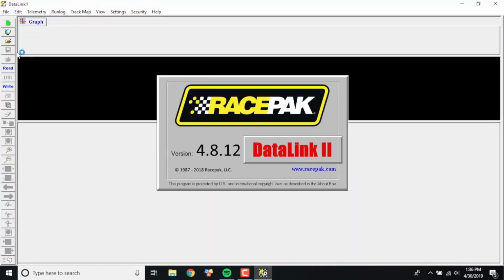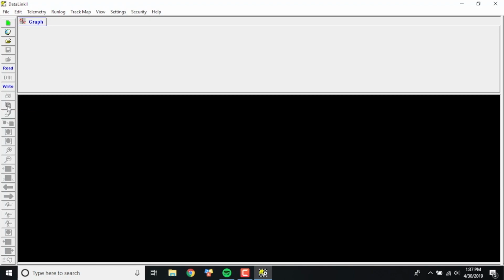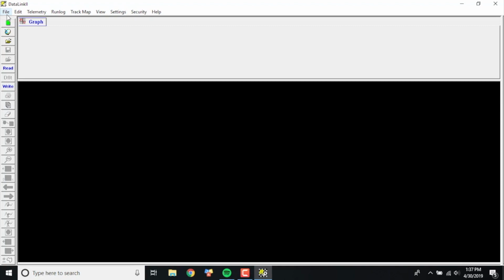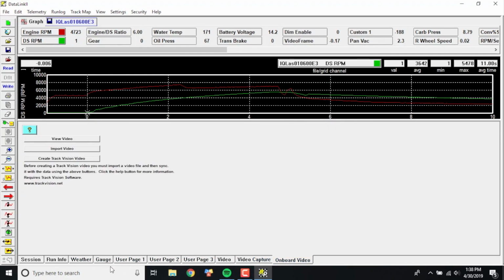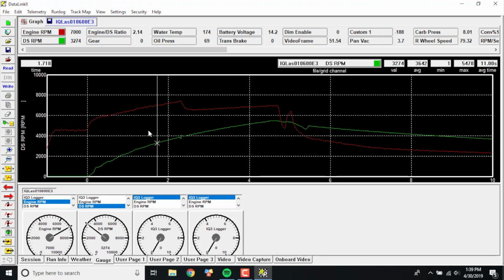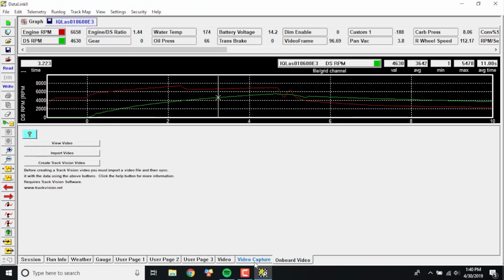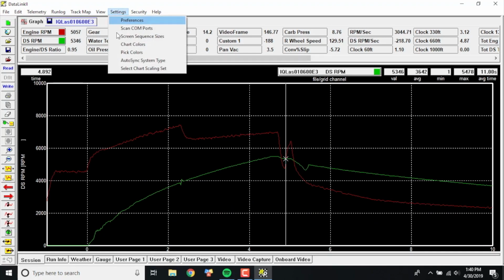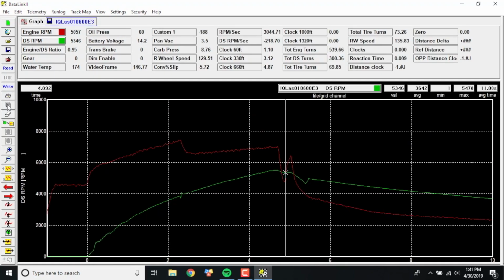Racepak DataLink II Organize Panes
There are many great features built into the DataLink II program and more specifically the toolbar. For instance, the organize panes button. What exactly does that do and what is it for? Cameron shows us in this weeks tech tip.